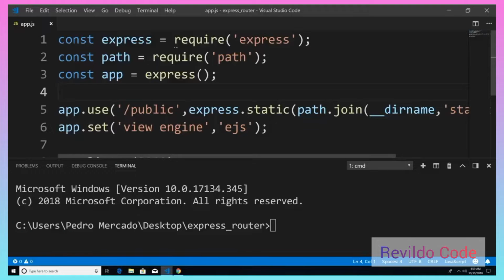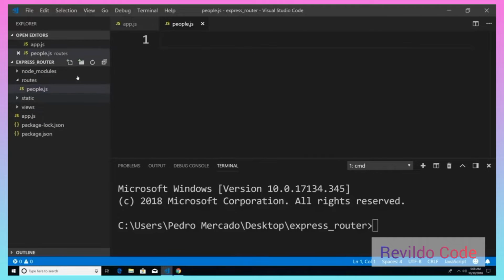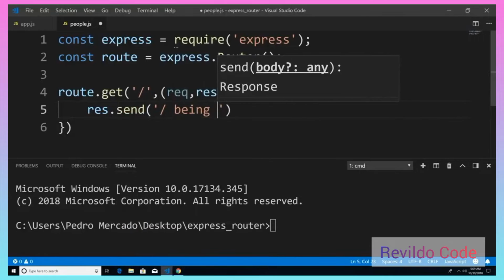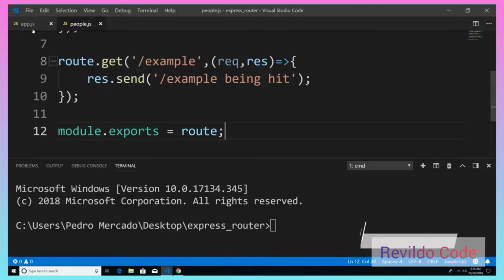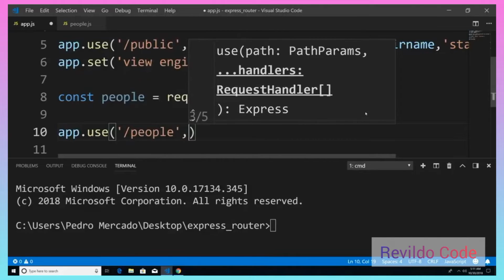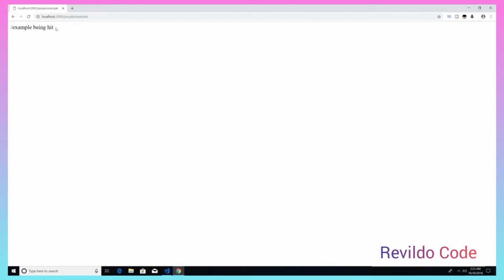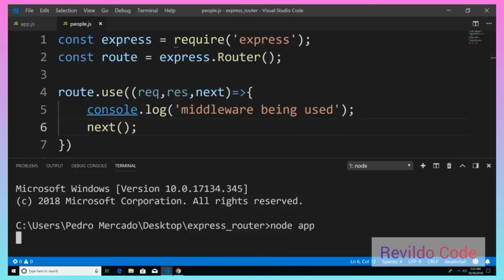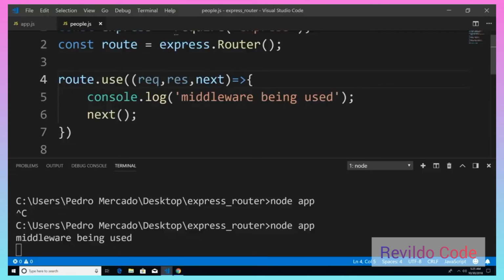Working with the express router | Nodejs full course | Full tutorial for beginners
The express. Router function is used to create a new router object. This function is used when you want to create a new router object in your program to handle requests.

A route method is derived from one of the HTTP methods, and is attached to an instance of the express class. The following code is an example of routes that are defined for the GET and the POST methods to the root of the app. Express supports methods that correspond to all HTTP request methods: get , post , and so on.

Routing with Express in Node: Express. js has an “app” object corresponding to HTTP. We define the routes by using the methods of this “app” object. This app object specifies a callback function, which is called when a request is received

You cannot use Express without NodeJS by definition so you have to deploy your backend somewhere else in you want to use it.